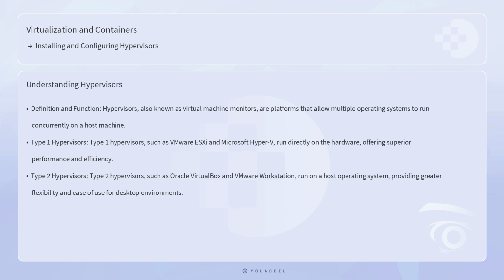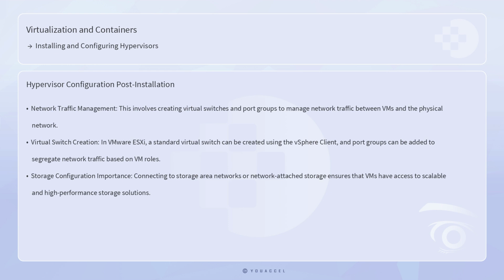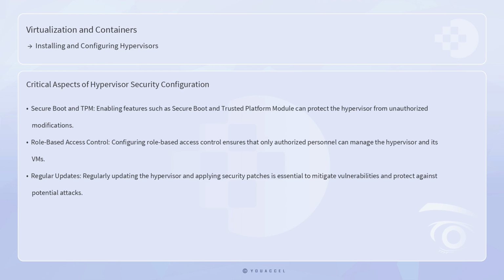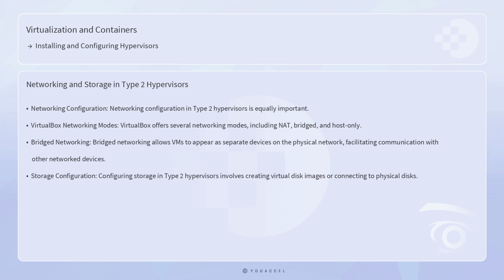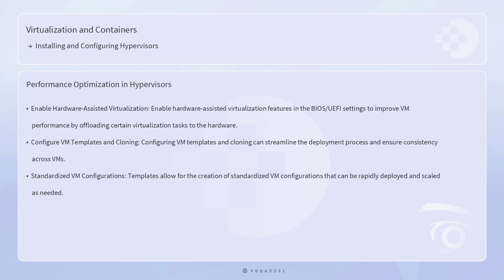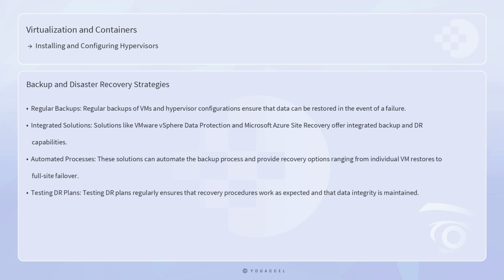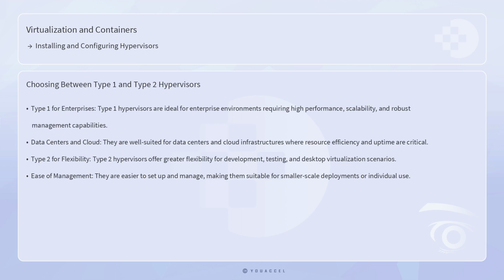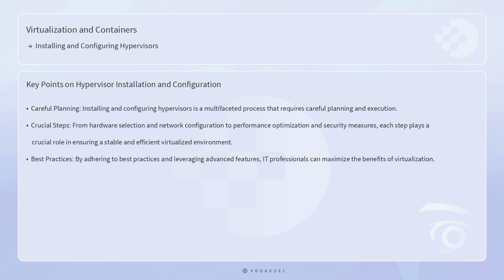Installing and Configuring Hypervisors | Exclusive Lesson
► Exclusive Lesson:  Installing and Configuring Hypervisors

► ENROLL IN THIS COURSE:
◙ Full Course Title: CompTIA Cloud CV0-004 Complete Exam Prep  Cloud Mastery

► LESSON SUMMARY:
Installing and configuring hypervisors is a critical component for any IT professional aiming to master CompTIA Cloud. Hypervisors enable the creation and management of virtual machines VMs, which are fundamental to modern cloud environments. This lesson will delve into the installation and configuration of Type 1 and Type 2 hypervisors, emphasizing best practices, key configurations, and performance optimization.Hypervisors, also known as virtual machine monitors VMMs, are software or hardware platforms that allow multiple operating systems to run concurrently on a host machine. There are primarily two types of hypervisors Type 1 bare-metal and Type 2 hosted. Type 1 hypervisors, such as VMware ESXi and Microsoft Hyper-V, run directly on the hardware, offering superior performance and efficiency. Type 2 hypervisors, such as Oracle VirtualBox and VMware Workstation, run on a host operating system, providing greater flexibility and ease of use for desktop environments Barrett amp Kipper, 2012.The installation of a Type...

► COURSE SUMMARY:
◙ CompTIA Cloud CV0-004 Complete Exam Prep  Cloud Mastery
Dive into the thrilling world of cloud computing with this exhilarating course designed for those aiming to conquer the CompTIA Cloud certification! As cloud technology transforms business landscapes, mastering its concepts becomes your ticket to success. This course offers an electrifying journey through the core principles of cloud architecture, empowering you with the expertise to dominate cloud environments.

Begin your adventure by exploring the dynamic realm of cloud models, from public to private and hybrid clouds, as well as the powerful trio of IaaS, PaaS, and SaaS. Understanding these foundational elements is your gateway to unlocking the potential of cloud solutions tailored to any organizational need.

Delve deeper into the exciting intricacies of cloud infrastructure, unraveling the mysteries of virtualization, storage, and networking. With a solid theoretical grasp, you'll be poised to create innovative cloud strategies that push boundaries. As you advance, you'll uncover the critical importance of cloud security, mastering the...

► COURSE LEARNING OBJECTIVES:
◙ Understand cloud concepts and models in depth
◙ Identify differences between public private and hybrid clouds
◙ Explain IaaS PaaS and SaaS service models
◙ Explore virtualization storage and networking basics
◙ Master cloud infrastructure components
◙ Analyze cloud security principles and practices
◙ Understand identity and access management
◙ Learn about encryption and compliance standards
◙ Grasp cloud governance and risk management
◙ Assess and mitigate cloud environment risks
◙ Develop cloud business continuity plans
◙ Evaluate disaster recovery models for cloud
◙ Study data integrity and availability in cloud
◙ Prepare for CompTIA Cloud certification success
◙ Apply strategic thinking in cloud environments
◙ Become a valuable asset in cloud technology fields